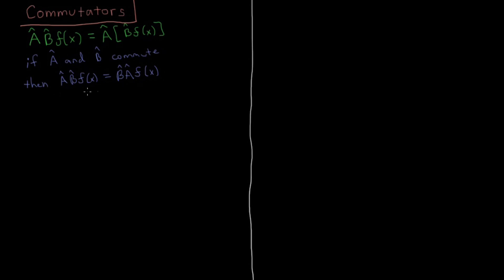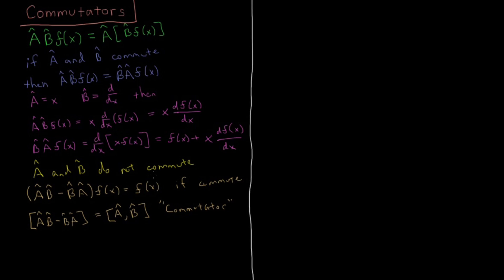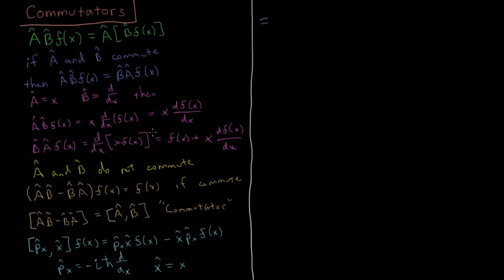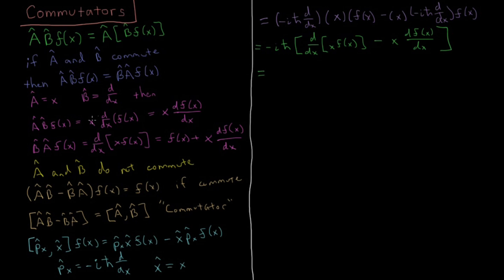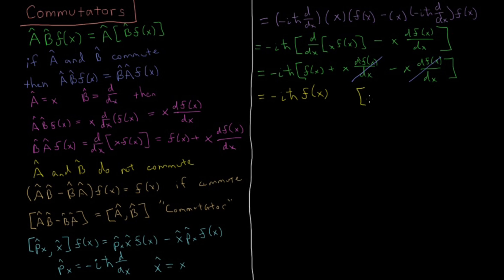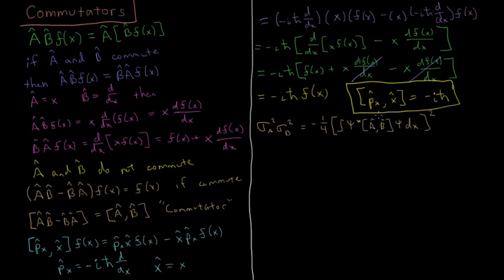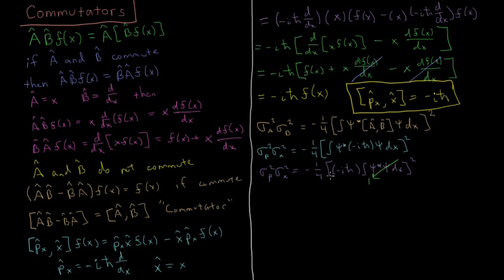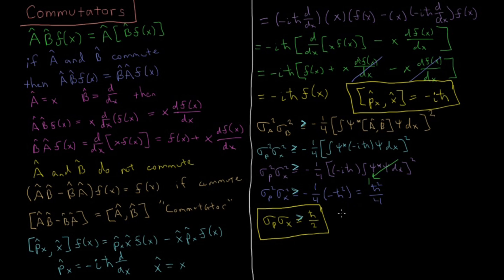Quantum Chemistry 4.6 - Commutators (Old Version)